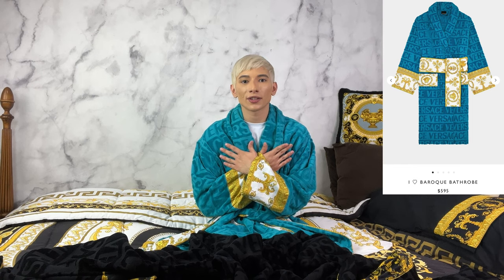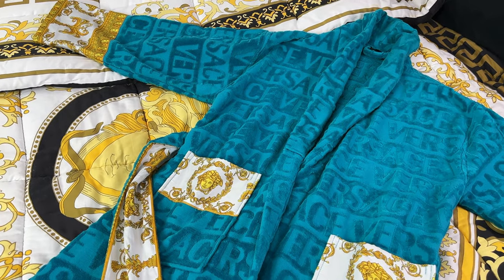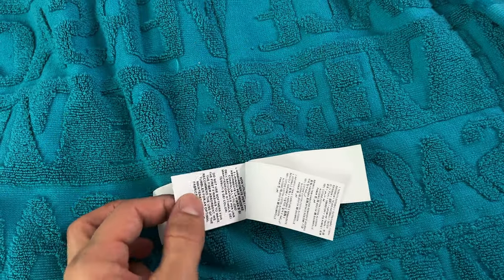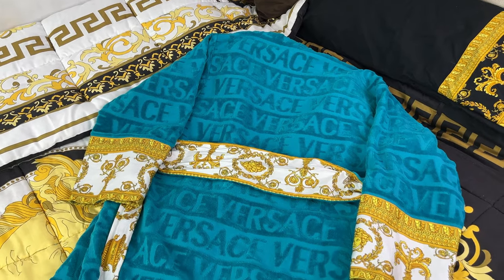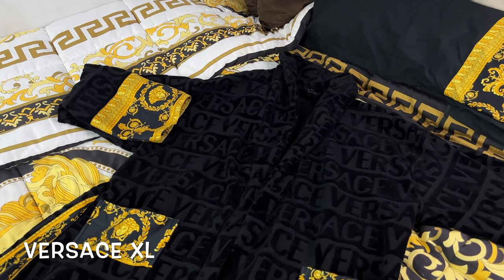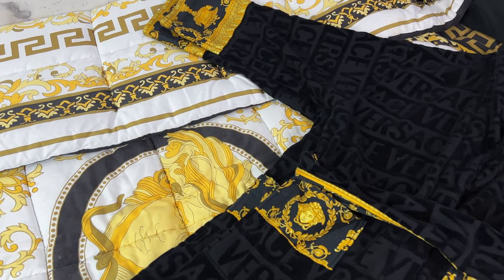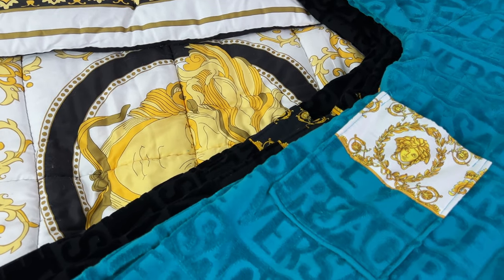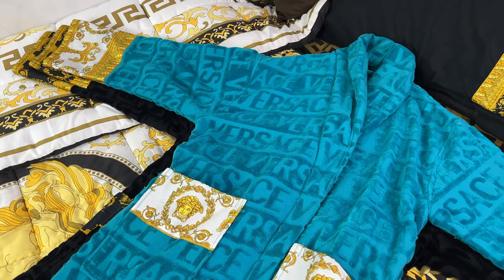VERSACE SENT ME A BATHROBE!!! M, L, XL COMPARISON!!! What Size should you get?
Today's the day where Versace sent me a Free Bathrobe!!! After all my Versace videos I am so honored to be able to make such a video! However was this sent to me for PR or was it the universe being kind? Let's find out! We will also check out the measurements and details of all my Versace Robes. From a size Medium, to Large and Extra Large, Let's see what Versace Robe you should buy!!!